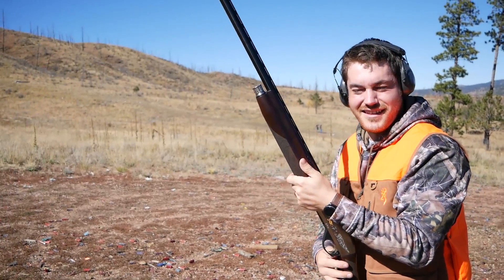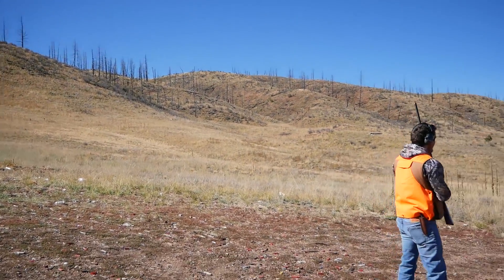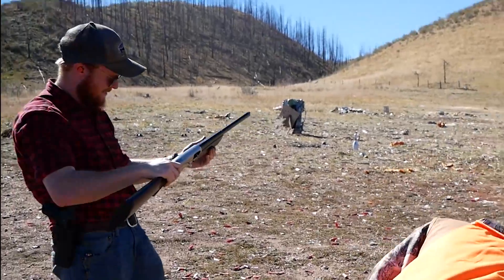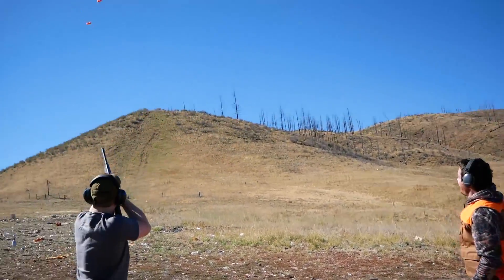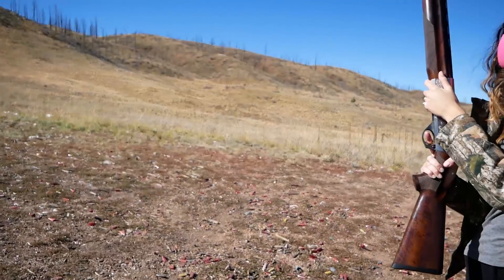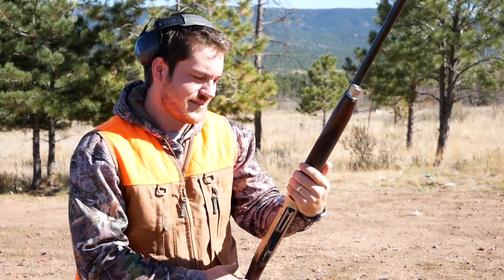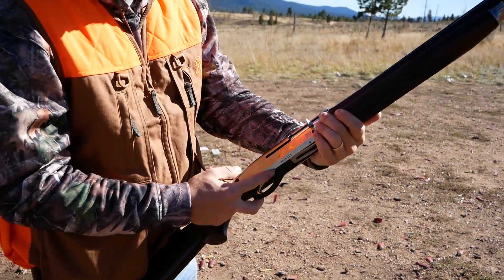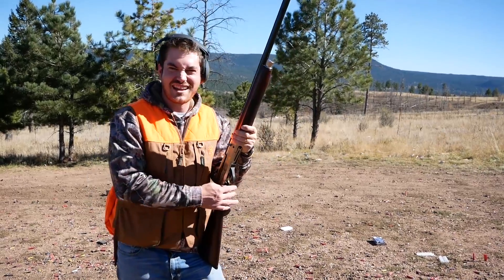Benelli Montefeltro Silver Review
The day after we bought this gun we made this review. We'd recommend this gun if you're looking for a quality semi-automatic shotgun.